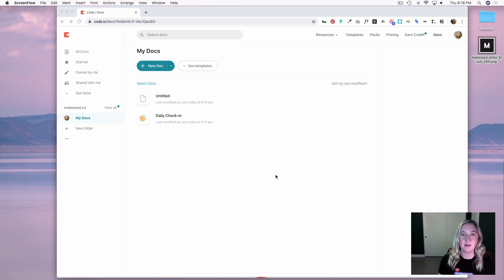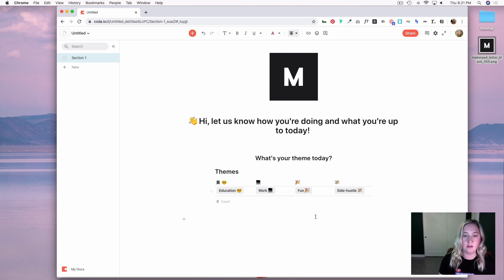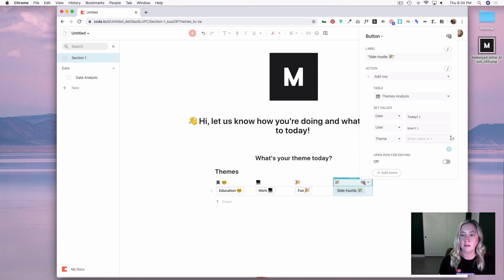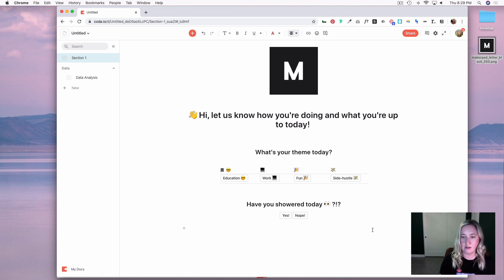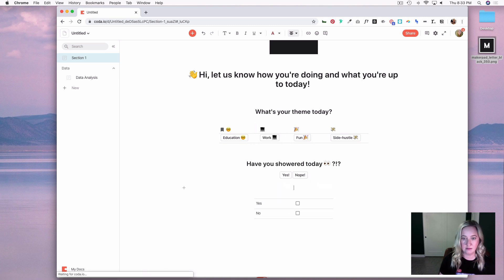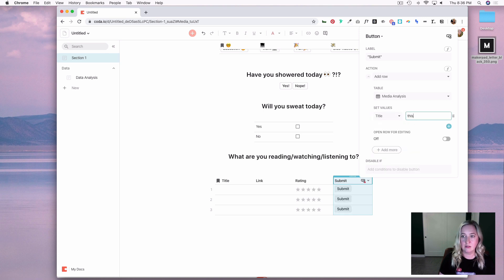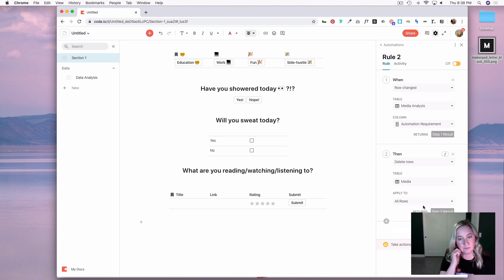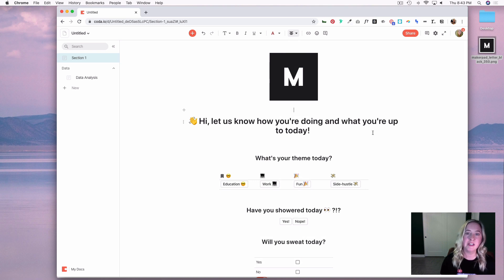Build a Daily Check-in App with Coda